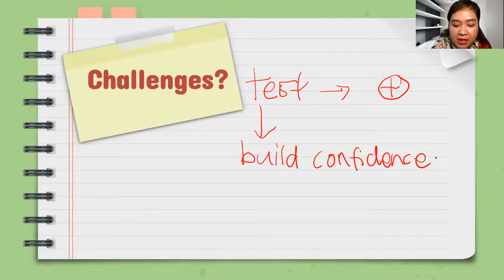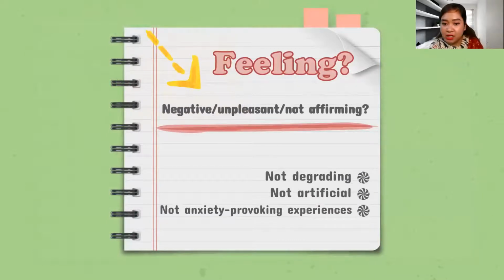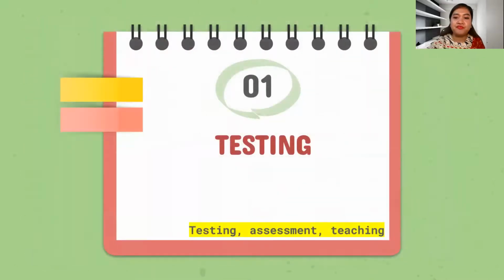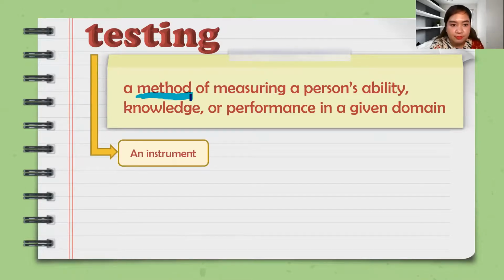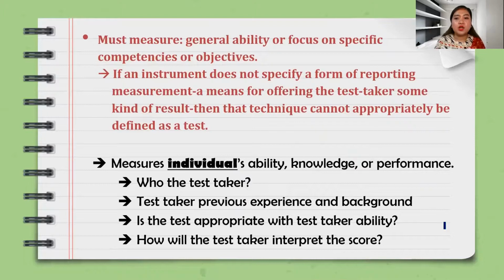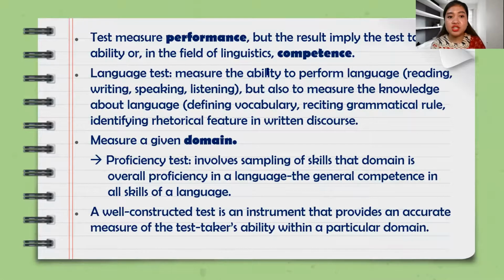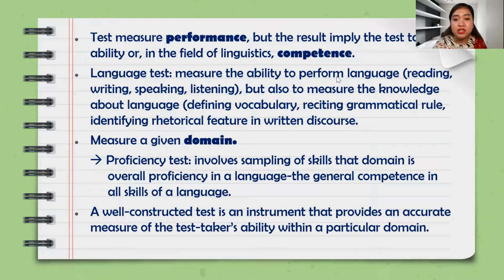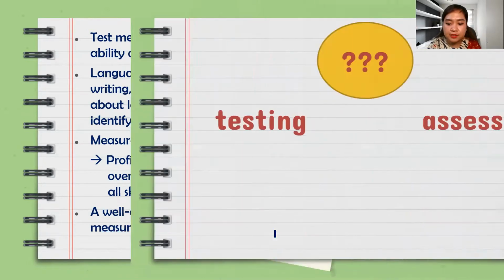Testing, Assessment, and Teaching (part 1)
This video provides some explanations related to the basic concepts of testing, assessment, and teaching. All materials presented in this video are specifically arranged and summarized for the sake of learning process and referred from a book chapter by Brown.